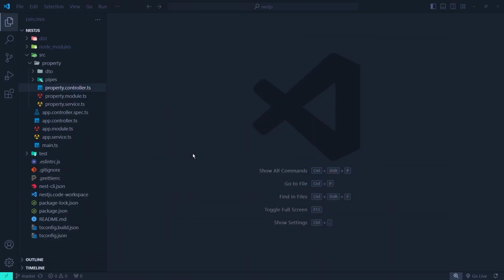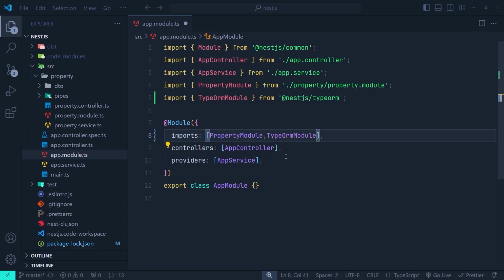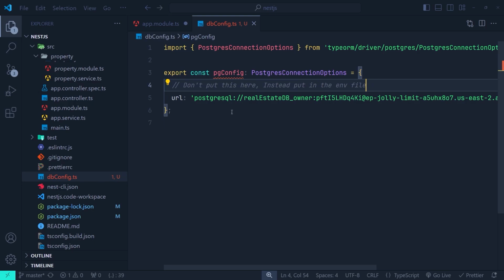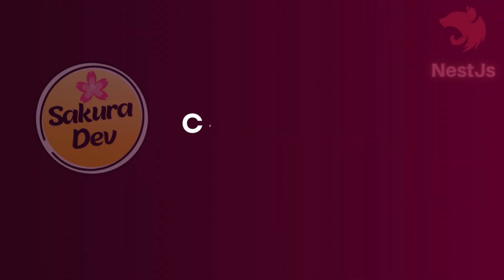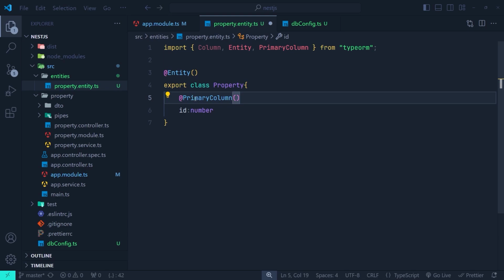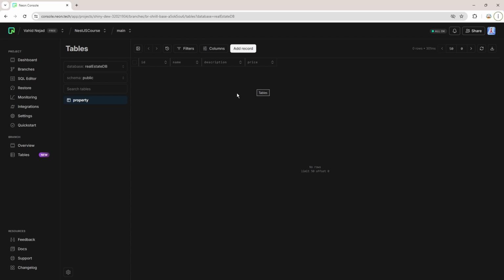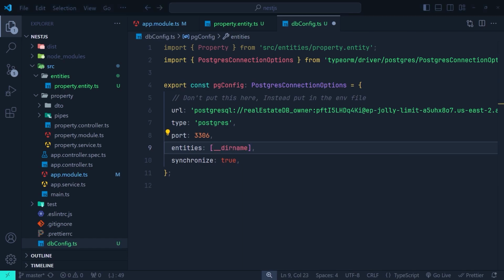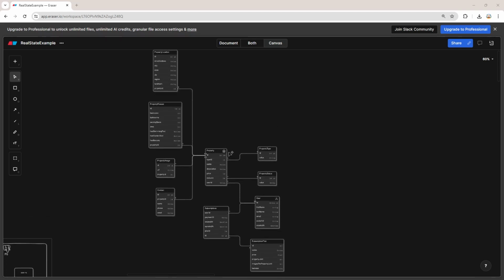NestJS Full Course 2024 -5: TypeORM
Setting Up TypeORM for NestJS with PostgreSQL

Learn how to effortlessly integrate TypeORM into your NestJS application and connect to a PostgreSQL database. In this comprehensive tutorial, Sakura Dev guides you through the entire setup process, from project creation to entity definition and database table creation.

Key topics covered:

* Understanding TypeORM and PostgreSQL
* Creating a new NestJS project
* Installing required dependencies
* Configuring TypeORM in NestJS
* Creating entities
* Generating database tables

Ready to take your NestJS development to the next level?